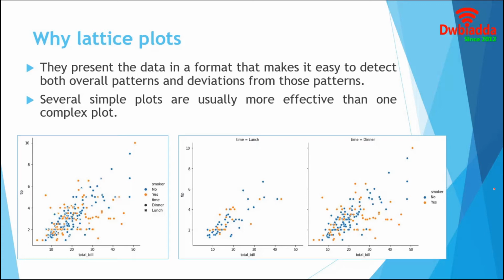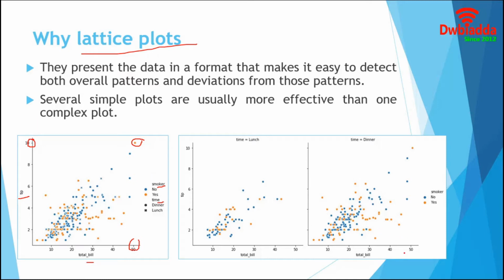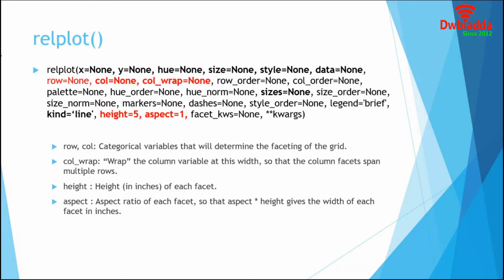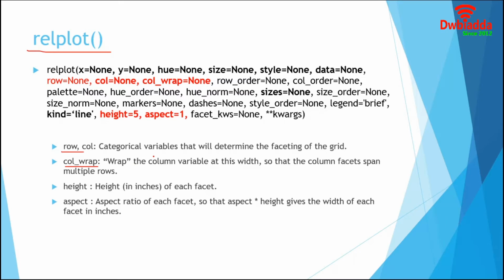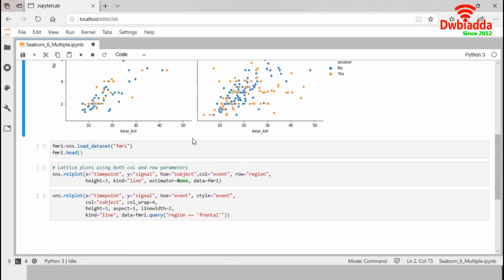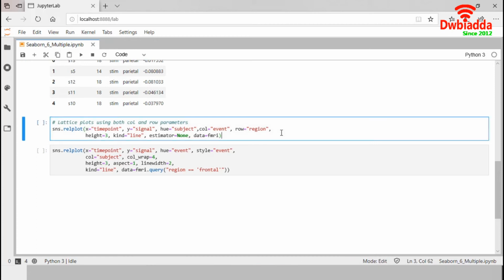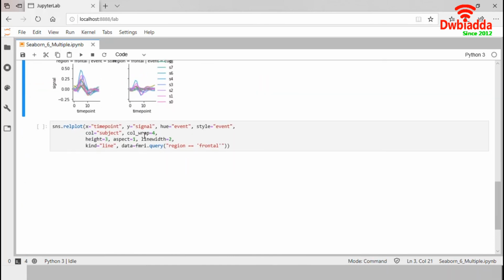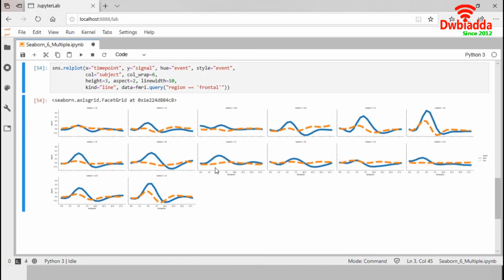How to display relationship between variables with multiple plots | Seaborn video tutorial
Welcome to Dwbiadda's Seaborn tutorial for beginners, As part of this lecture we will see, How to display relationship between variables with multiple plots